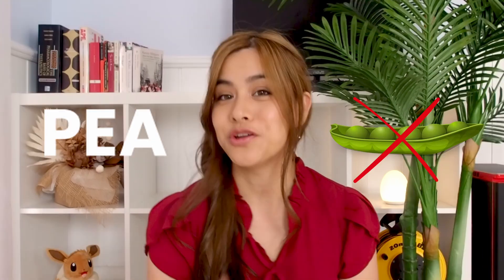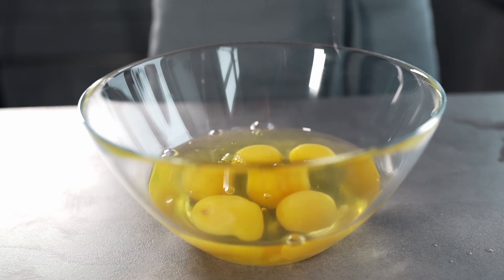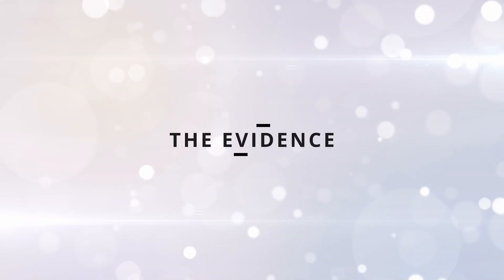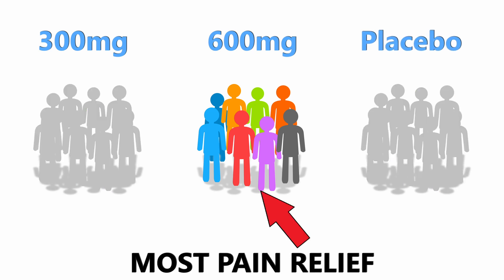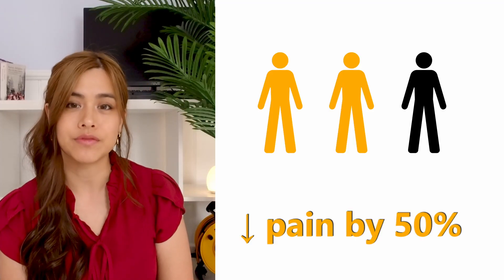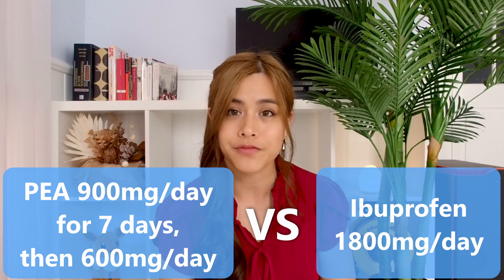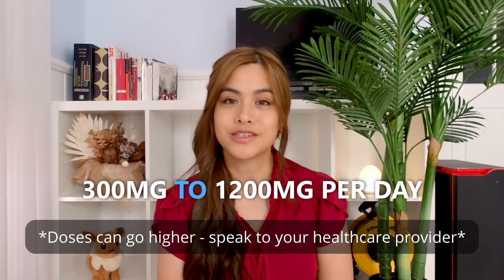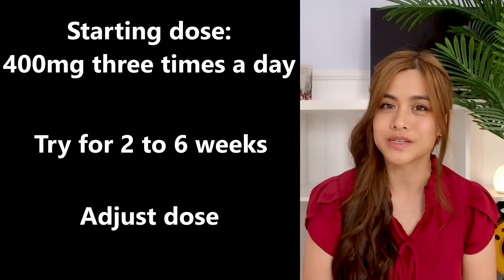PEA - The Best Natural Pain Relief Supplement | Palmitoylethanolamide | Palmidrol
This video goes through the 'miracle' pain relief supplement PEA aka Palmitoylethanolamide aka Palmidrol. We look at the evidence, doses, side effects and best types to take. PEA has been studied in different types of pain including osteoarthritis, joint pain, neuropathic pain, diabetic and chemotherapy-induced neuropathic pain, post op pain, back pain, sciatic pain, carpal tunnel syndrome, fibromyalgia, endometriosis, dental pain, pelvic pain and headaches.

Recommended well absorbed products:
A well absorbed PEA (Levagen) using Lipisperse technology. Also contains Luteolin for synergistic effects

00:00 Intro
01:10 How it works
01:41 Sources of PEA
02:13 The evidence
03:49 Side effects
04:38 Best form to take
05:23 Is it a miracle supplement?